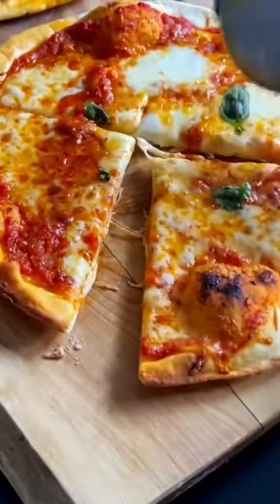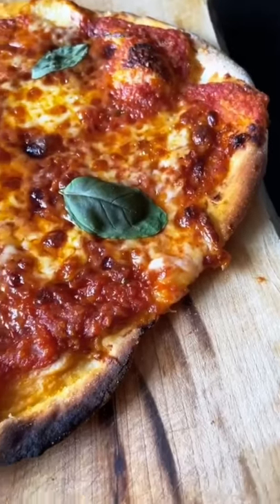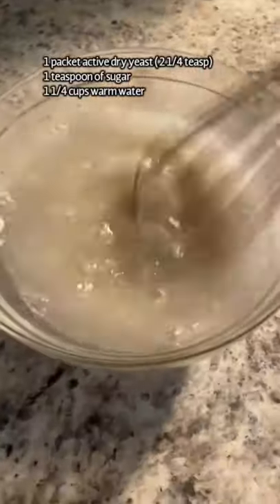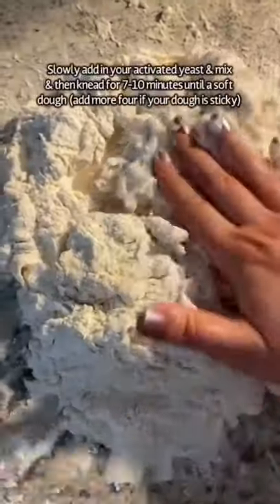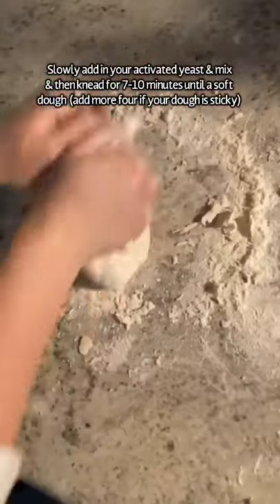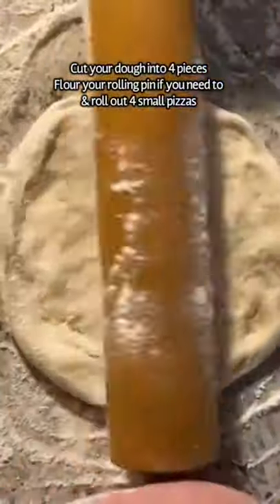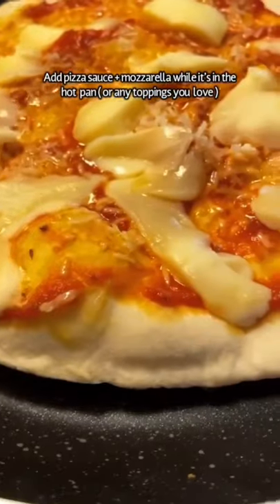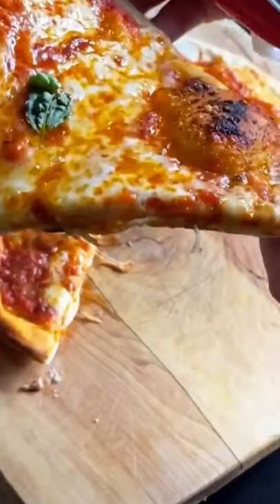My 5 ingredient Wood Oven Style Pizza Dough Method!🍕😱